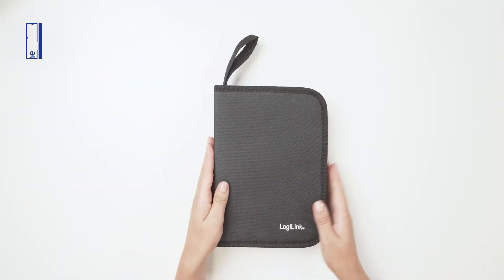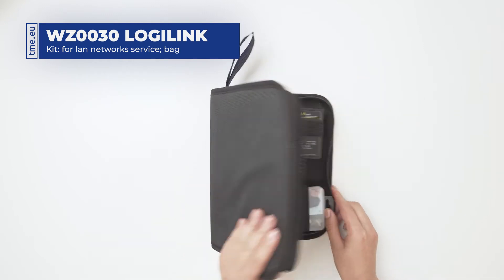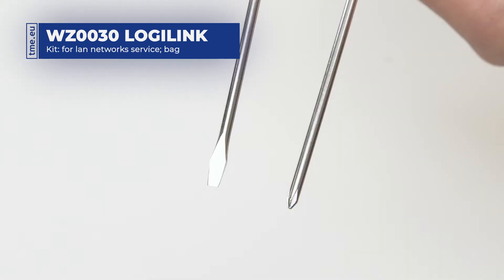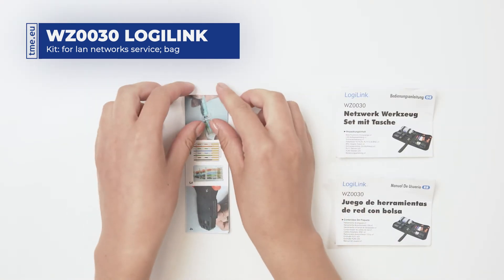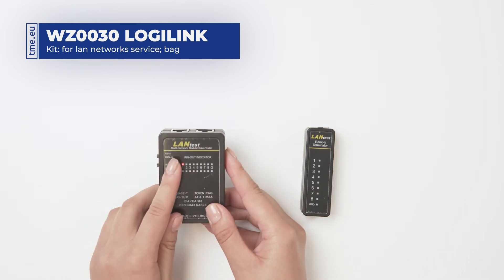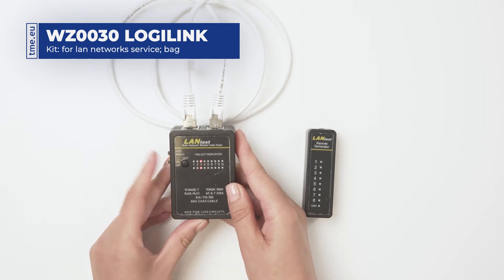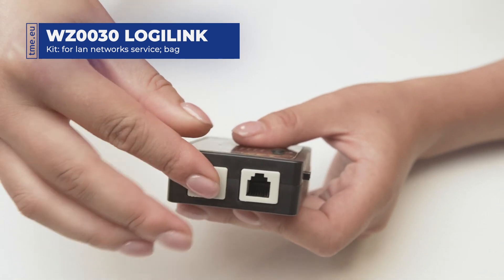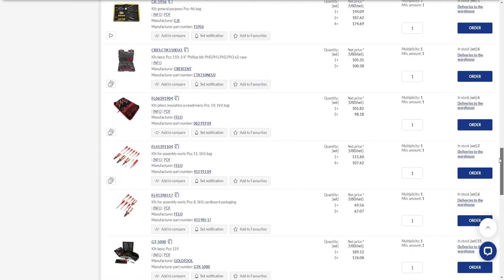Logilink Network Tools Set PC WZ0030 [UNBOXING]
This set is perfect for professionals working with networking systems. It allows for easy troubleshooting and fixing. It contains all the necessary tools along with rj45 and rj11 plugs. Watch our unboxing and find out, what else you get in this Logilink networking set.